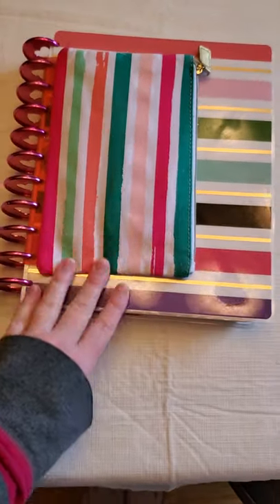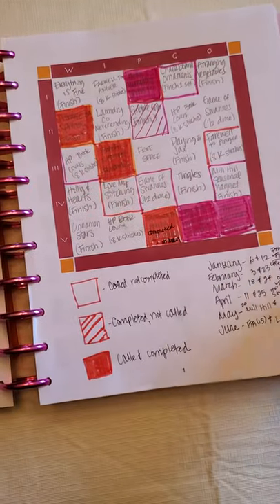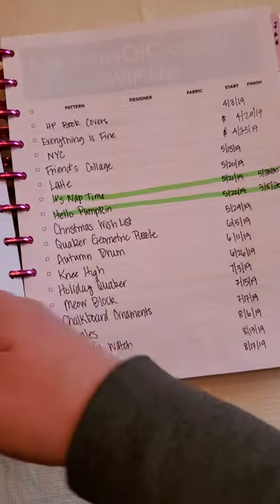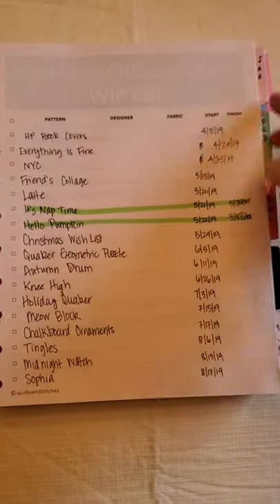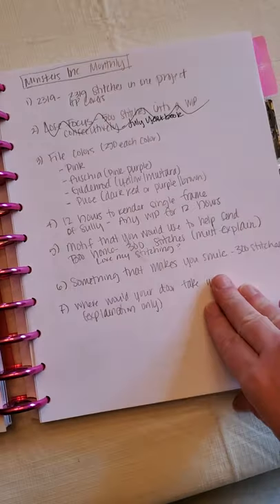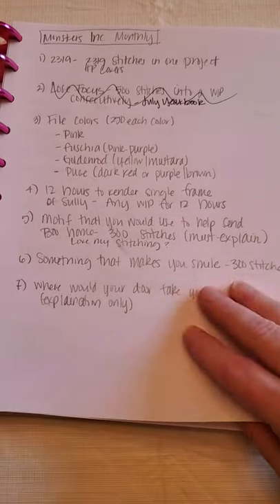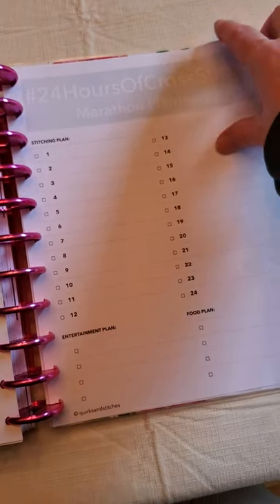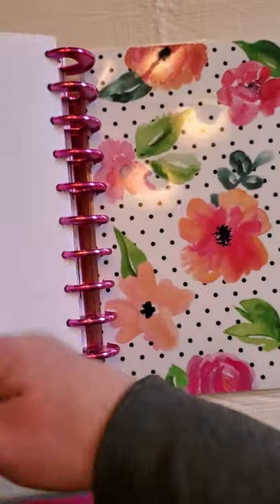Flosstube Extra: Planner Walk Through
*Show Notes*

I am in fact obsessed with my stitch planner, the base of which is the 2020 24HOCS Planner Printables

I also use Annie’s (Joy Filled Stitcher) WIP card printables in my planner

The covers, dividers and binder rings are Happy Planner Brand.  I got the rings and punch at Michael's on sale at the end of last year.  The rest I got from Amazon.  Not sure if they are still available but here are the links:

Pencil Case